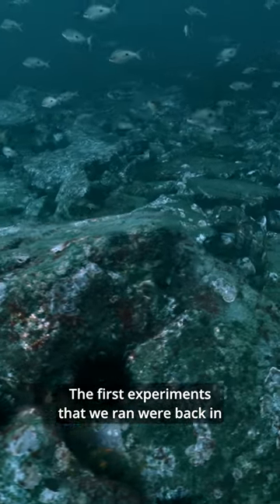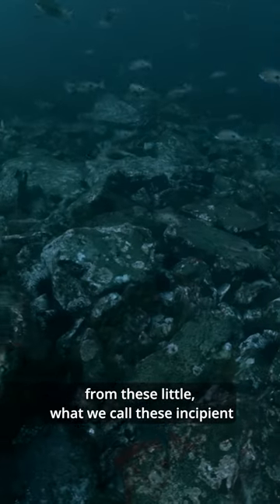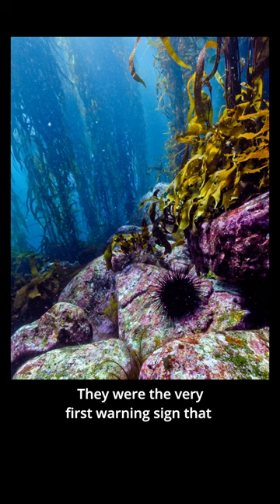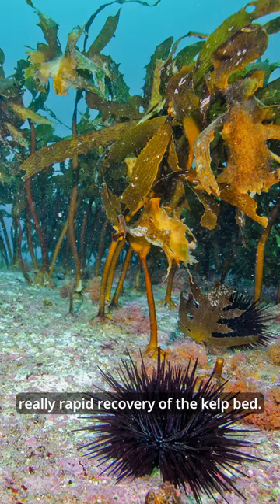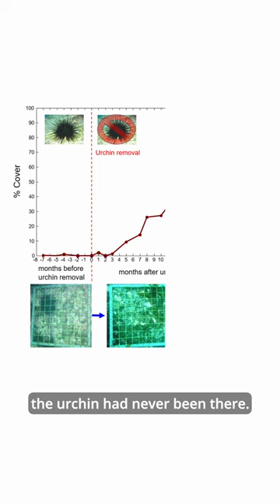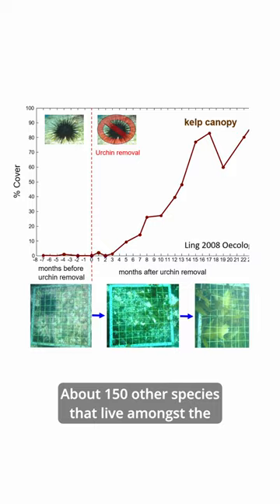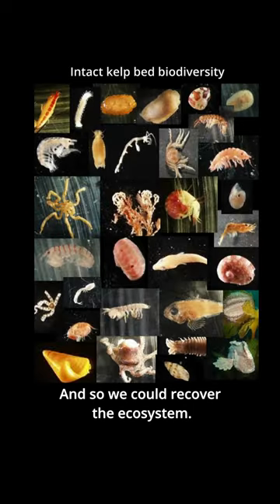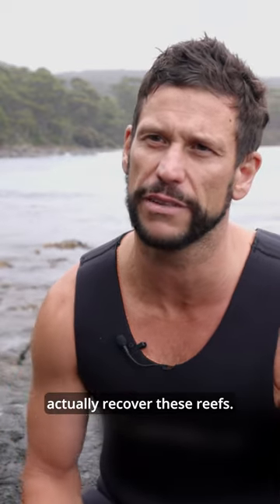What happens when you remove urchins from the ecosystem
Scott Ling’s pioneering research on urchin population dynamics and the resultant ecological impact have been a game-changer in understanding and identifying tangible management levers that can be pulled to help solve the urchin explosion. His early experiments in the 2000s showed that removing urchins led to rapid kelp recovery within 18 months, reviving habitats for about 150 other species.

To watch the full 7 minute video featuring Scott Ling, head to our channel.